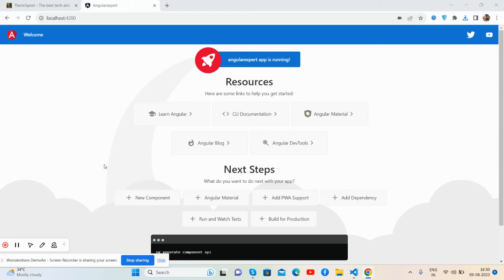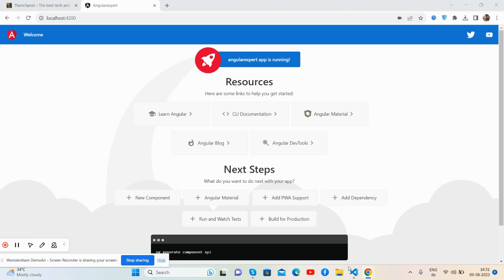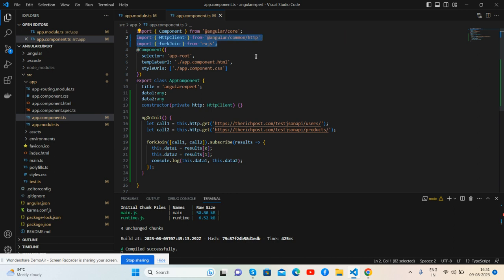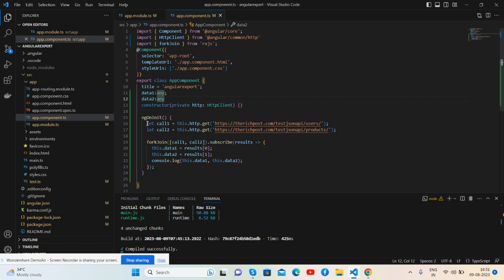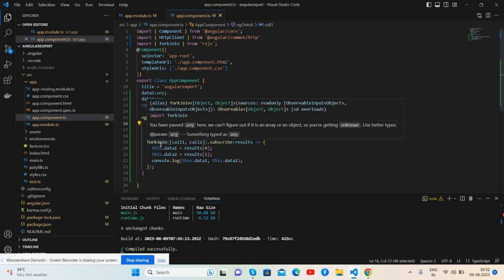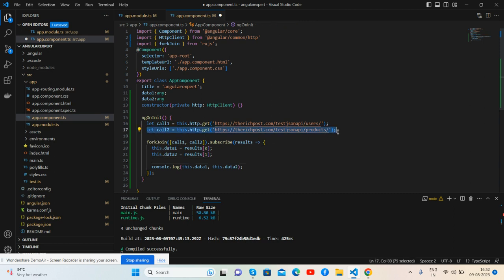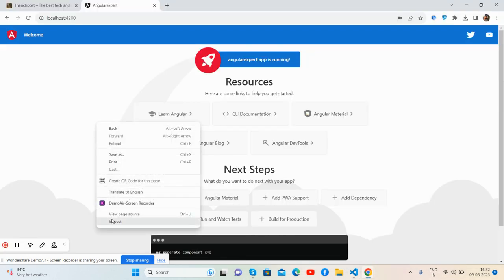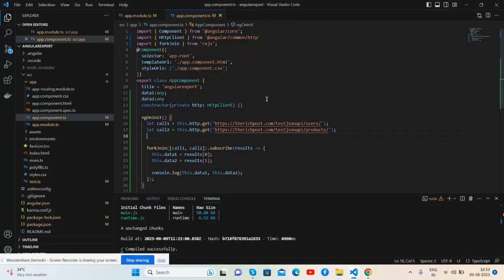How to call multiple API and subscribe in angular 16?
Angular multiple HTTP requests sequentially
How To Make Parallel API calls in Angular Applications

Thanks